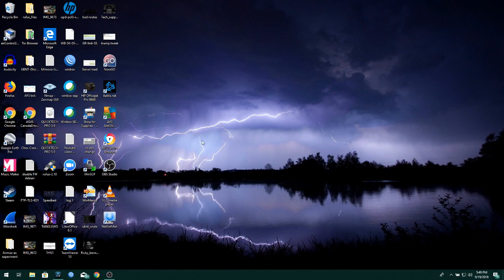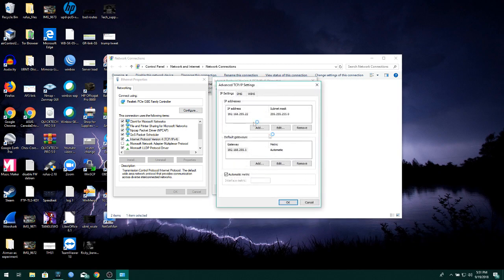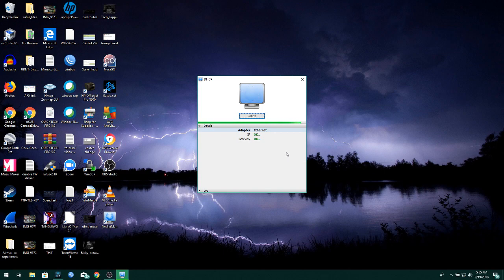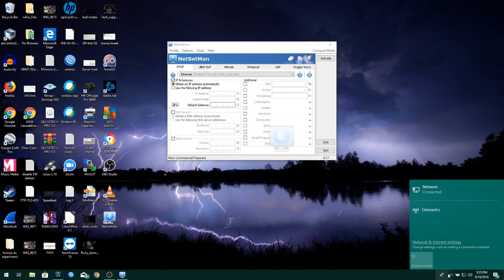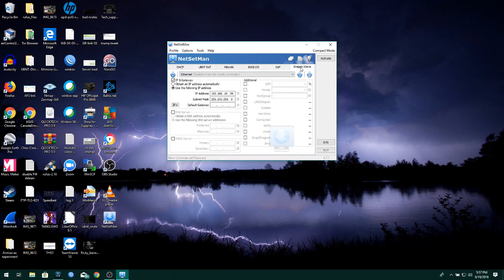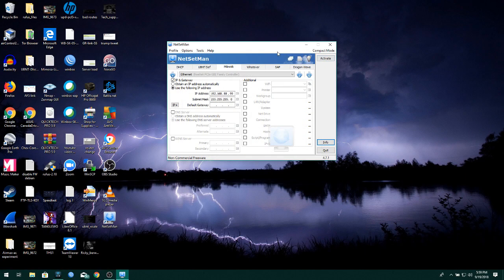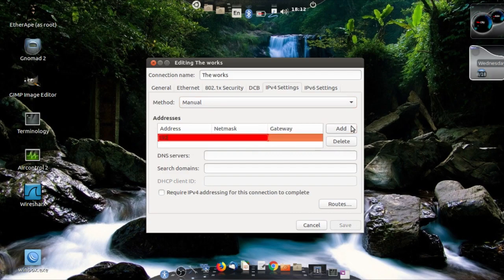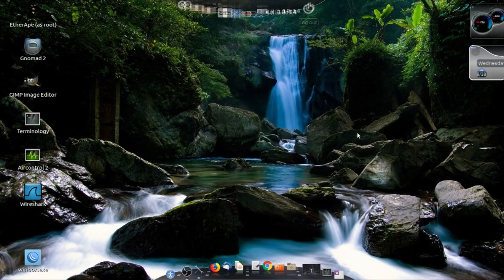Easy Ip management for your workstation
In this video well discuss a few different ways to quickly switch between different subnets. Ill show you how to do this a couple of ways in both Windows 10 & Linux.
The windows section is in the beginning.
Click Here to Jump to Linux  10:14

The interface I love to use on top of Gnome "Cairo/Glx Dock"